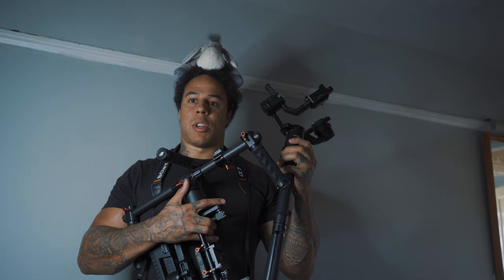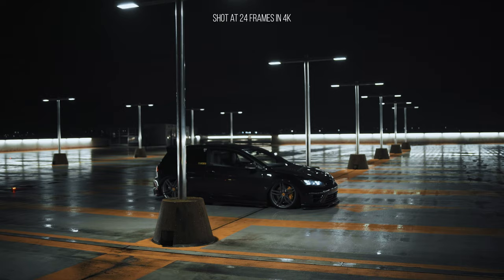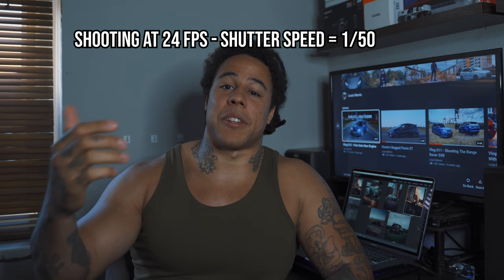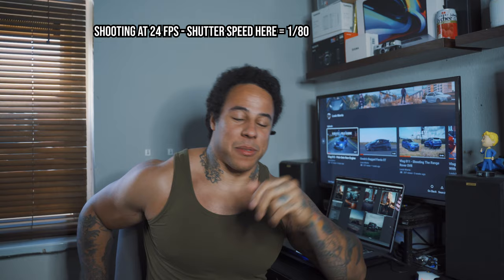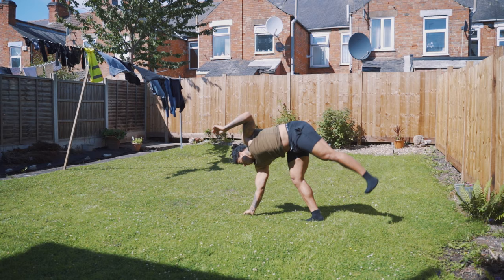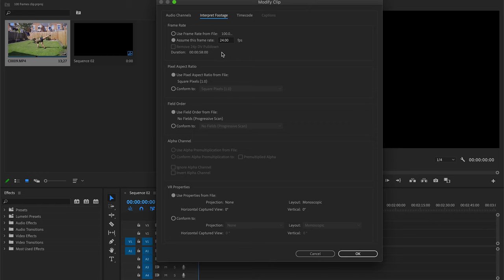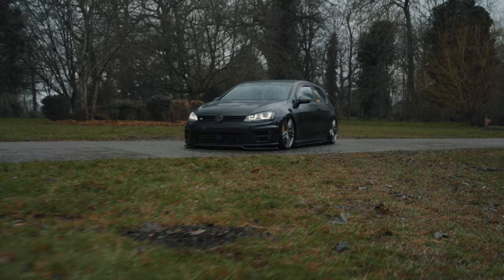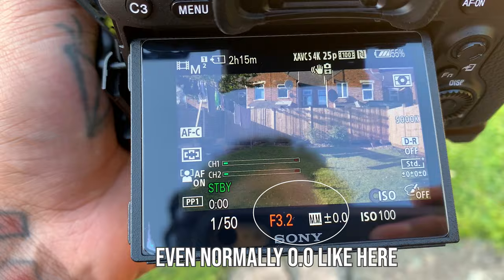How To Start Doing Videography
Hopefully this basic intro into videography helps 😁

Camera I use Sony A7iii

Video Lens I use Tamron

Variable ND for tamron lens

Plug In Duster